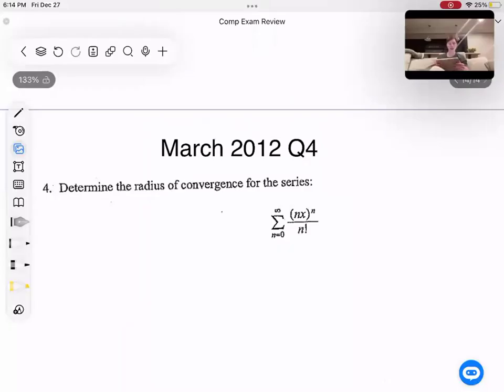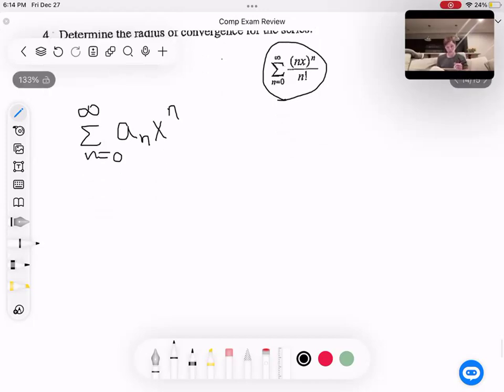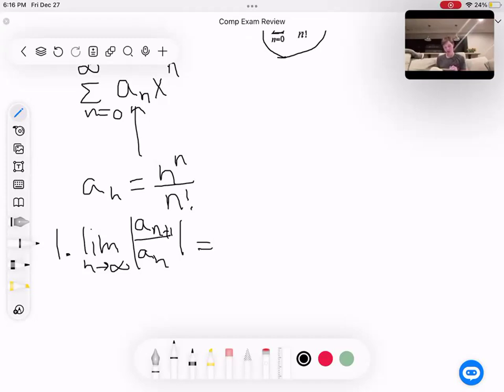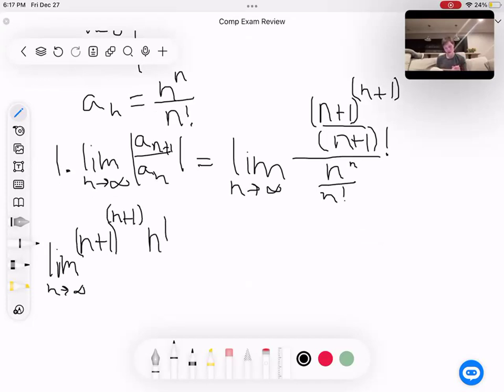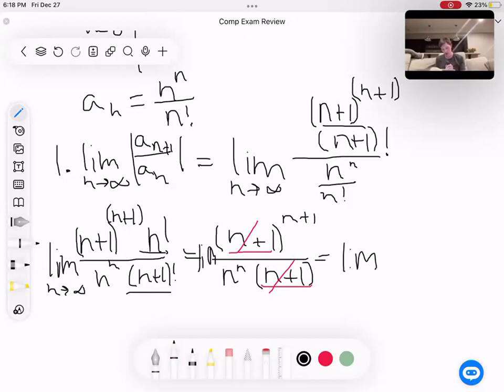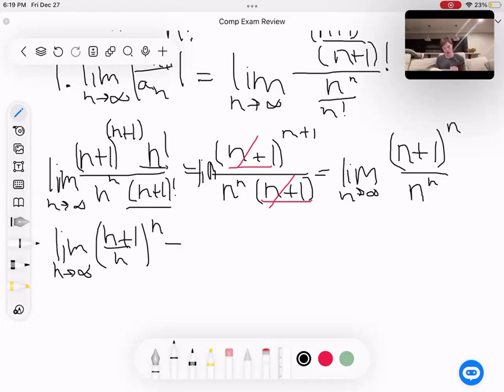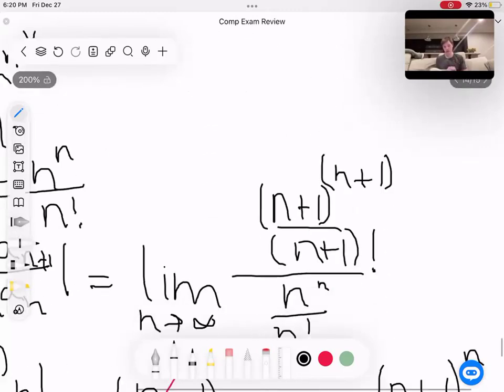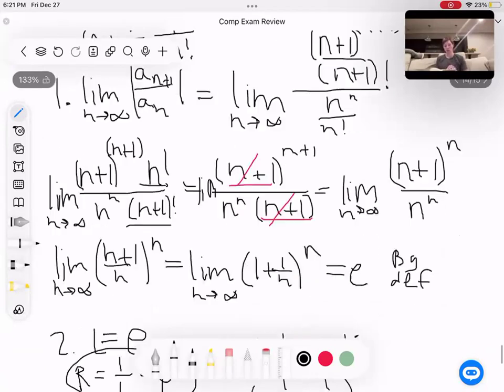Determining the radius of convergence for a power series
Although sequences and series are relatively simple concepts, I thought it would be helpful to take a closer look at them due to their prevalence on the comprehensive exams! As always feel free to let me know if you have any recommendations for videos you'd like me to cover in the future!